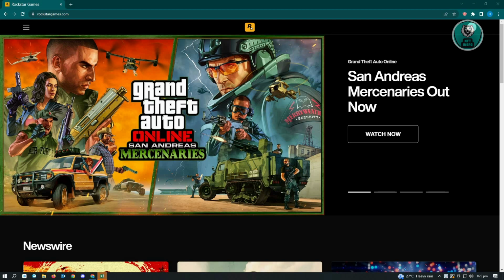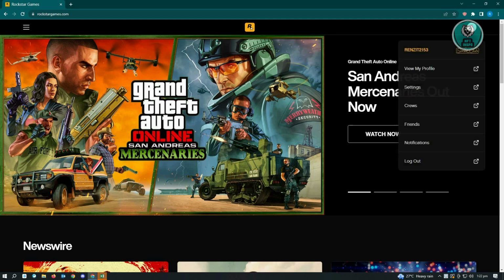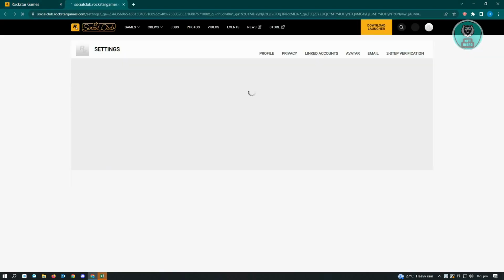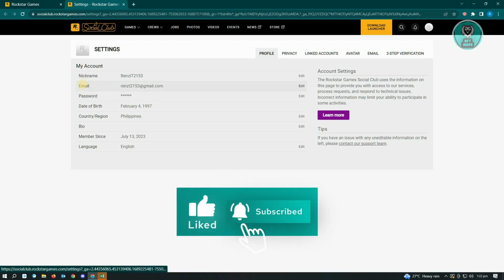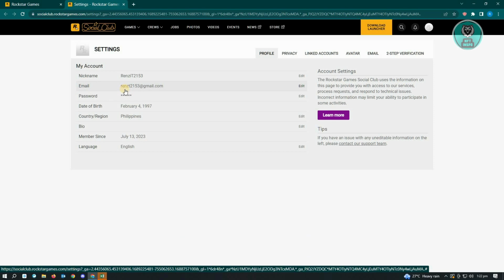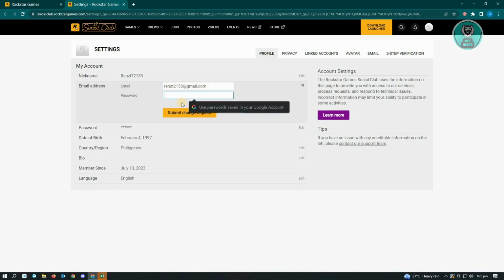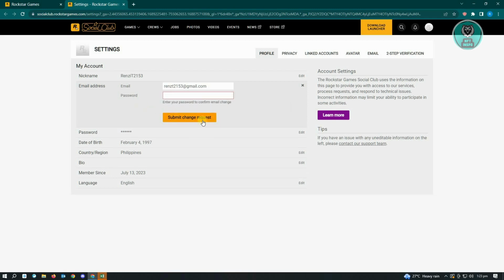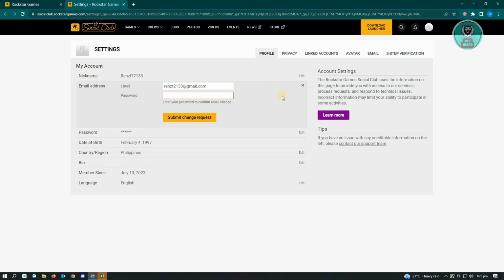How To Find Your Email on Rockstar Social Club (2025)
If you want to be able to find your email on rockstar social club then this video will be perfect for you!